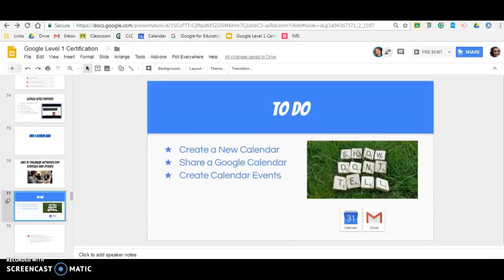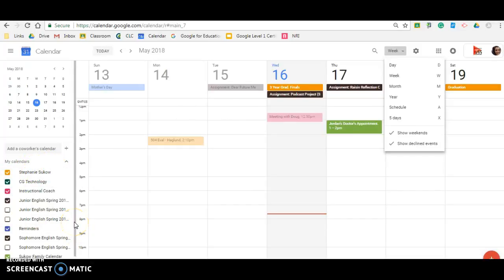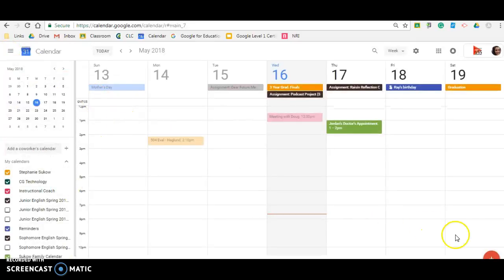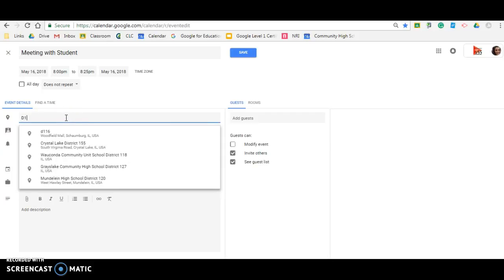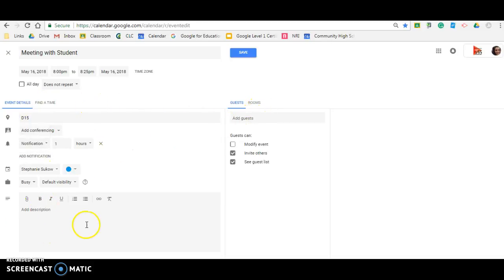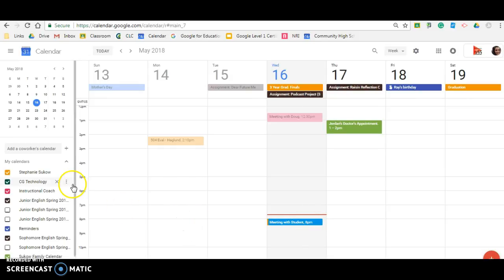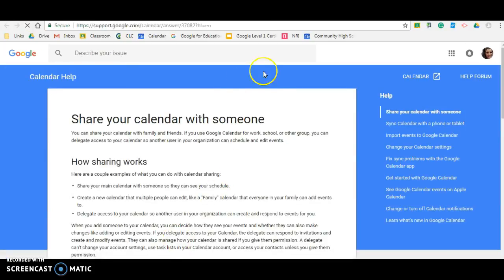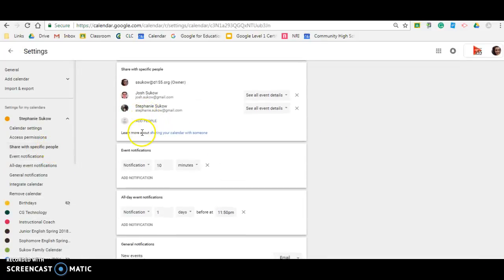Creating Google Calendar